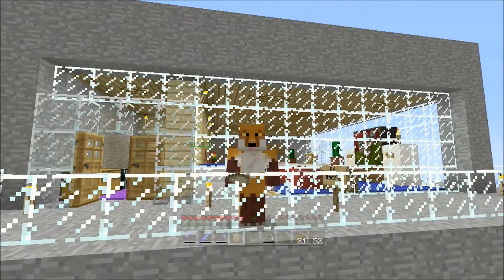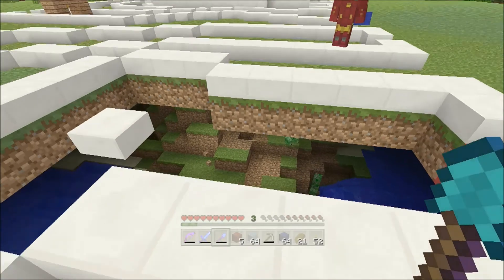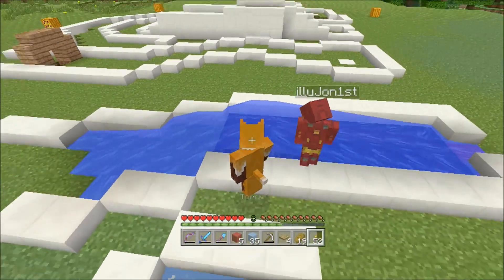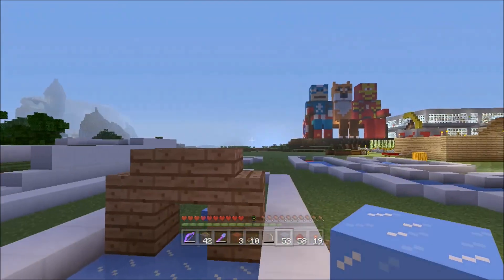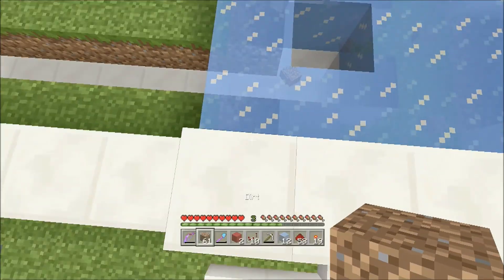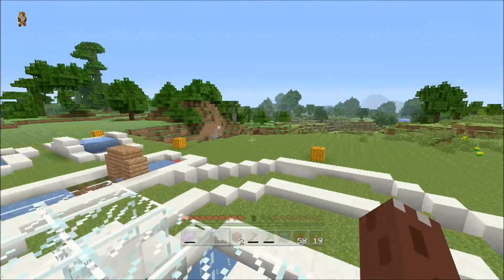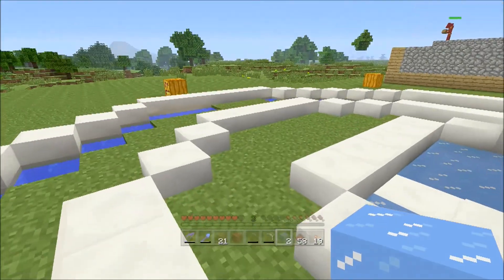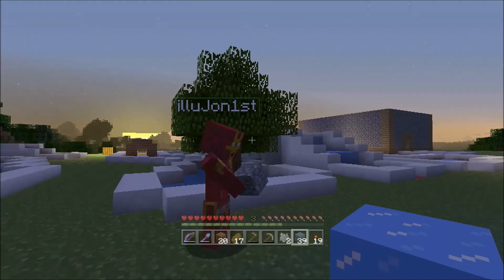Minecraft Xbox One - Preparing For Mini Golf (7)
Welcome to my Minecraft Xbox One Edition series. During this series me and my friends will be building and playing mini games.

In this video we start building the Mini Golf course.